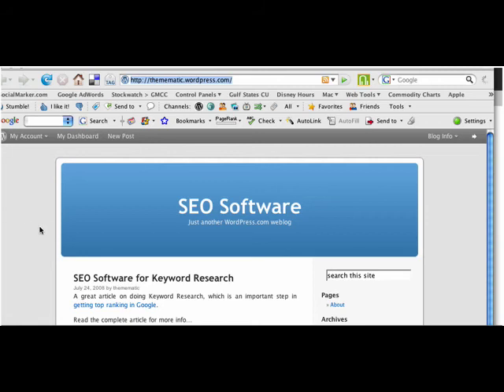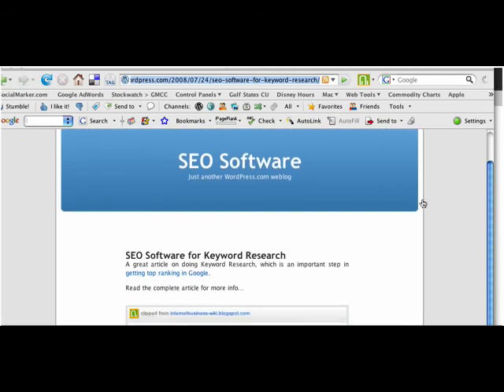Part 14 - Top Secret Link Building Strategy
Part 14 in the series on link building shows how a remote blog post looks and what a permalink is as well as keyword anchor text links.